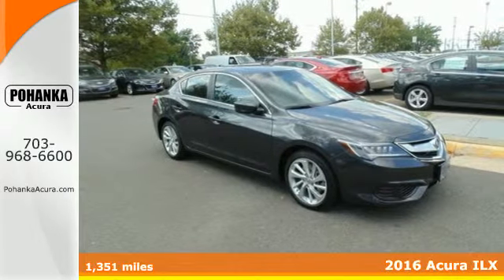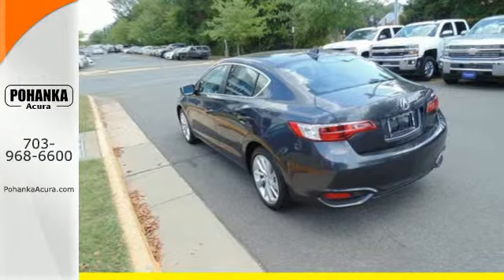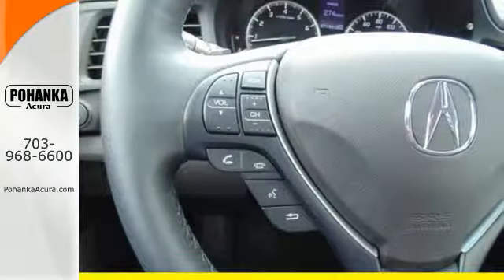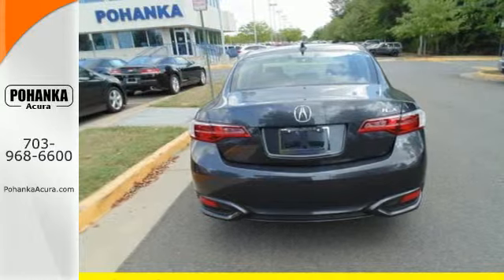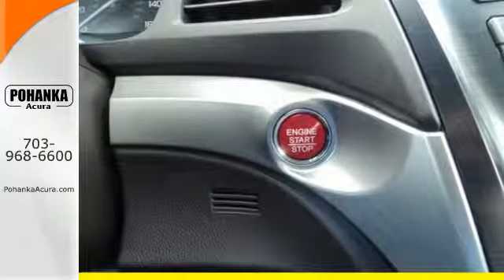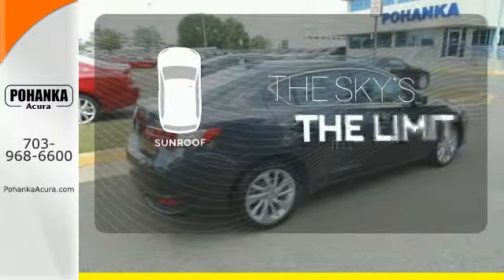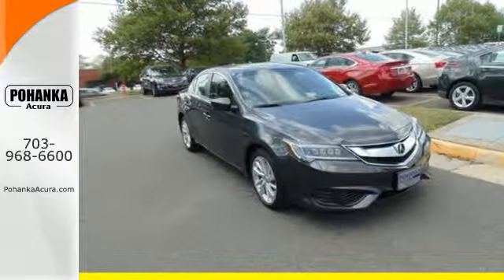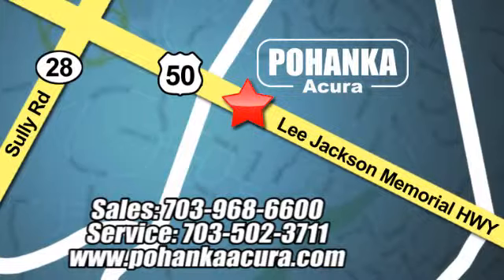2016 Acura ILX Arlington VA Acura Washington-DC, MD GA011356 - SOLD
Year: 2016
Make: Acura
Model: ILX
Trim: 2.4L
Engine: 2.4L I4 DOHC i-VTEC 16V
Transmission: 8-Speed Automatic
Color: Gray
Interior: Ebony
Mileage: 1351
Stock #: GA011356
VIN: 19UDE2F37GA011356
The Pohanka Acura EDGE! Hey! Look right here! There isn't a nicer family car to haul you and your little ones than this charming 2016 Acura ILX. You never know when life is going to throw you a curve, but the antilock braking system will always be there to help stop trouble right in its tracks. All prices exclude taxes, title, license, and dealer processing fee of $599.00. Published price subject to change without notice to correct errors or omissions or in the event of inventory fluctuations. All features not on all vehicles. Vehicles shown are for illustration purposes only. MPG is based on 2015 EPA mileage ratings. Use for comparison purposes only. Your actual mileage will vary, depending on how you drive and maintain your vehicle, driving conditions, battery pack age/condition (hybrid only), and other factors. MPG is based on 2016 EPA mileage ratings. Use for comparison purposes only. Your mileage will vary depending on driving conditions, how you drive and maintain your vehicle, battery-pack age/condition (hybrid only), and other factors.

Address:
13911 Lee Jackson Hwy